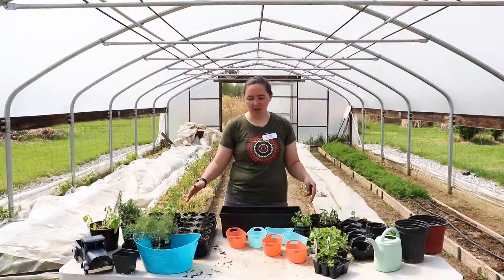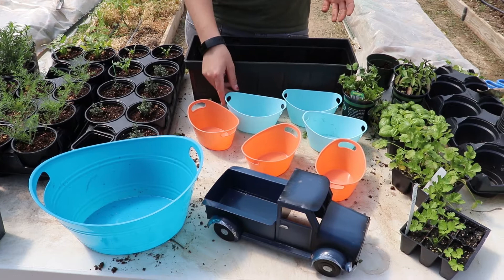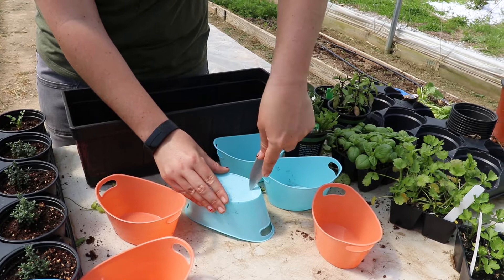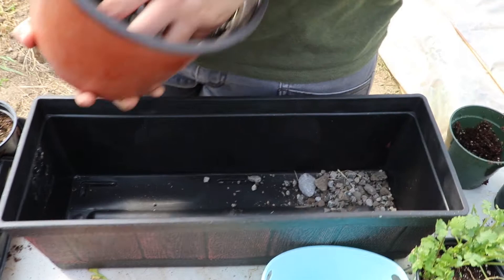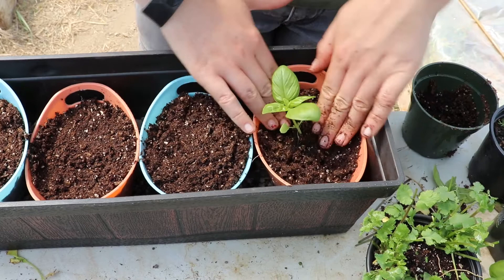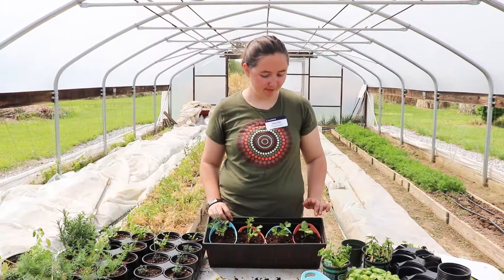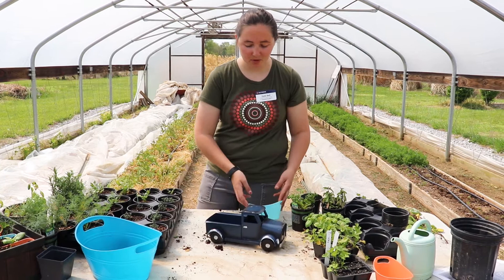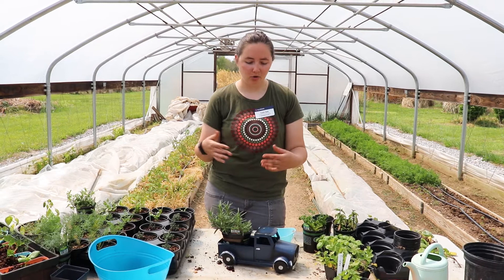How to Make a Decorative Herb Garden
Are you searching for a meaningful gift that is also useful? Consider creating and sharing and indoor herb garden! Local Foods and Small Farms Educator Katie Bell demonstrates how to create a windowsill garden with fresh herbs that can be grown all year long!

Video highlights:
Creating drainage holes - 00:55
Selecting a potting mix - 02:18
Selecting herbs - 03:18
Selecting decorative containers - 03:55
The University of Illinois Extension YouTube channel includes educational content on topics such as agriculture and natural resources, food safety and security, and youth development. For more about Extension’s work in Franklin, Jackson, Perry, Randolph, and Williamson counties,